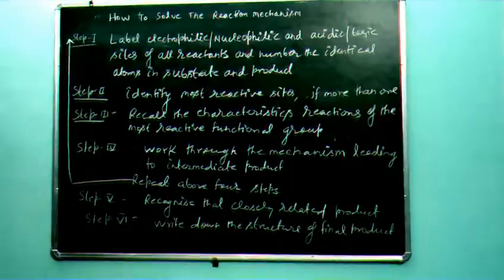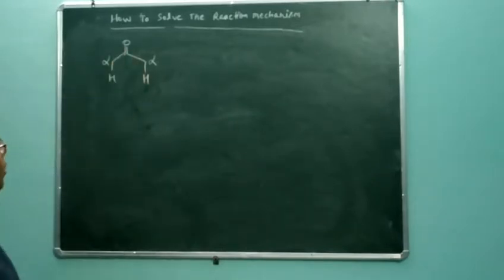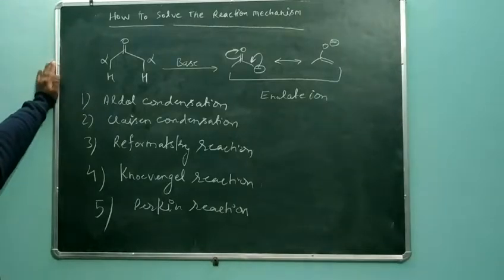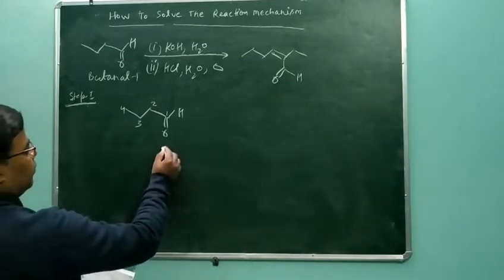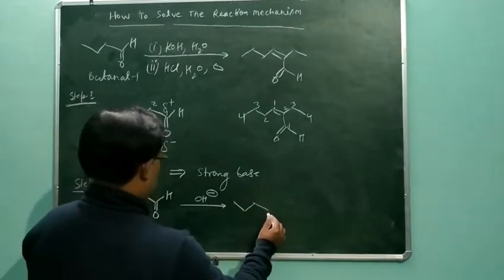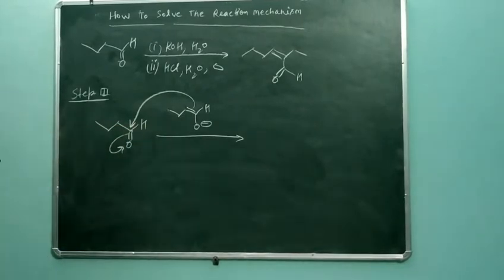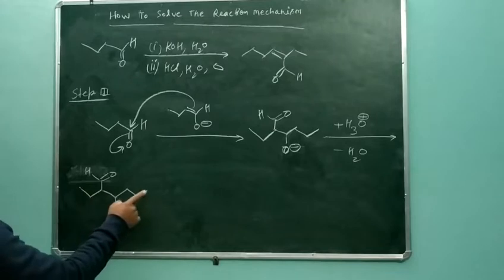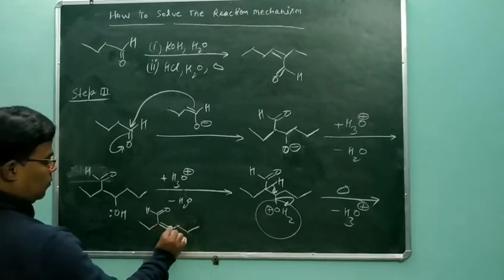Organic Reaction Mechanism#Part-1#: How to solve the mechanism of any Organic Reaction